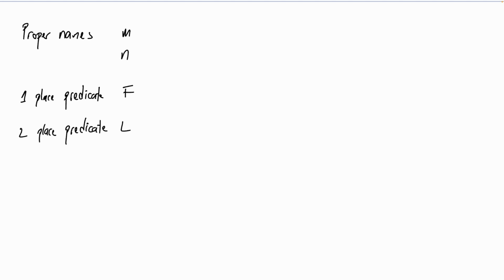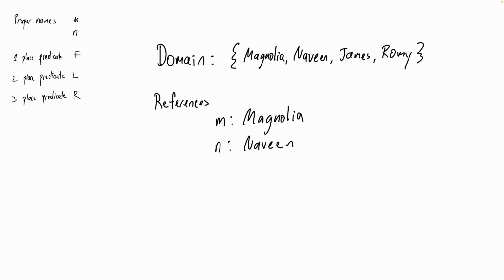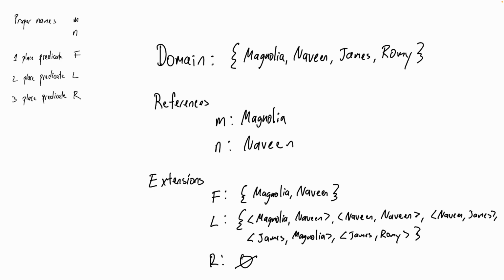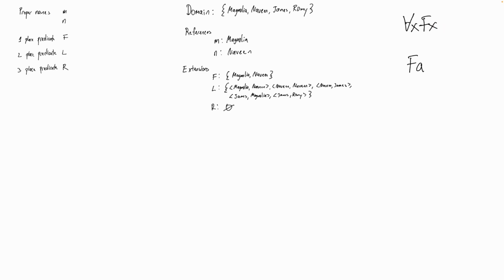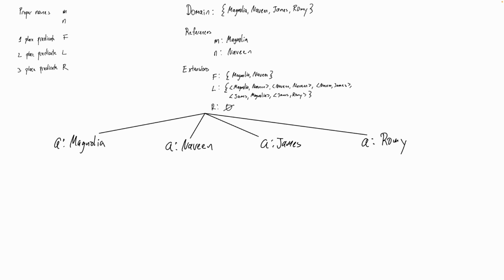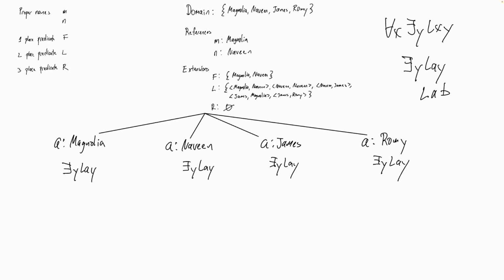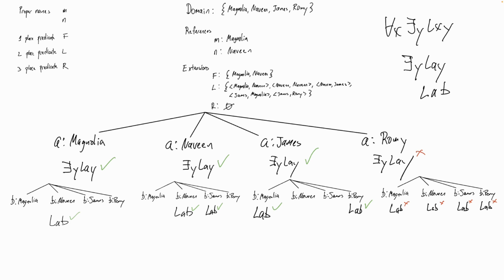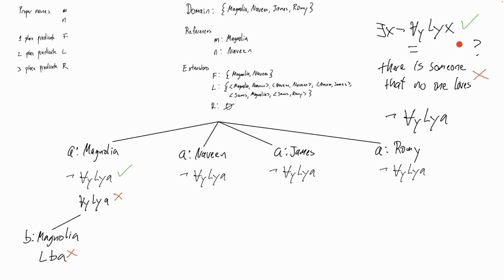Valuations for QL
I explain what a valuation for a QL language is, and how a valuation for a QL language determines a truth-value for each and every sentence of that language.